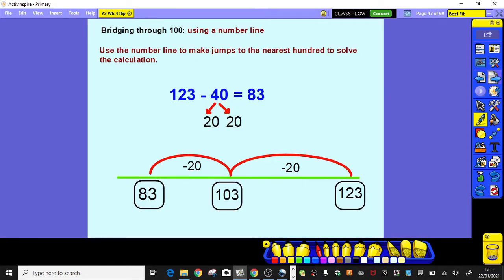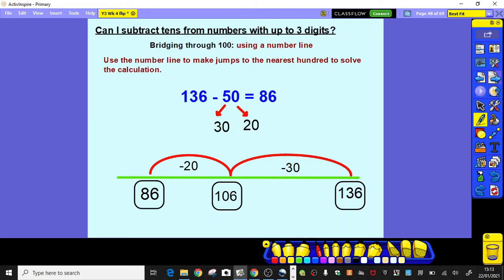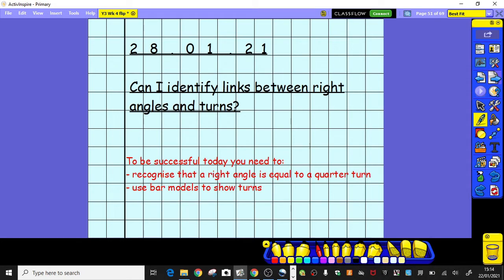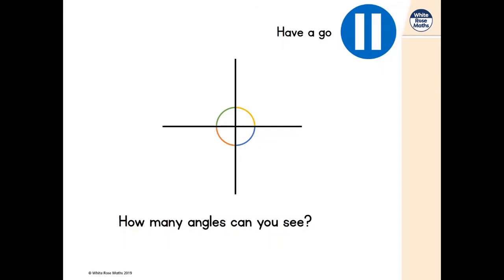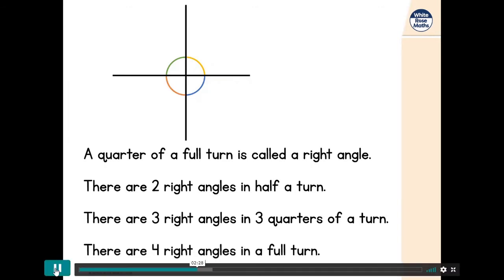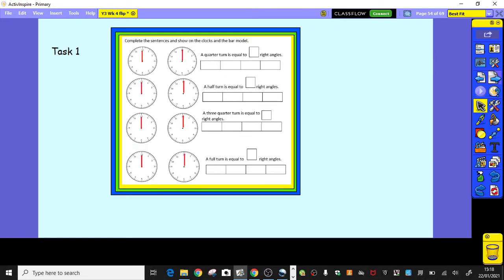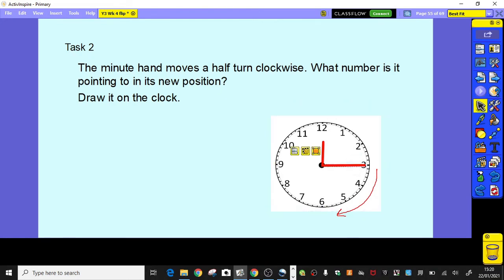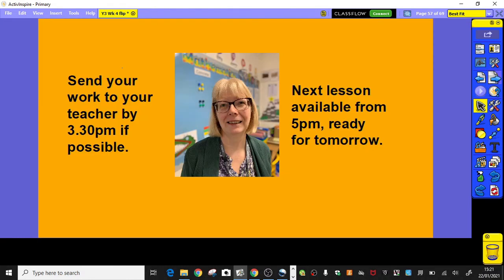Y3 Wk4 Maths Thursday